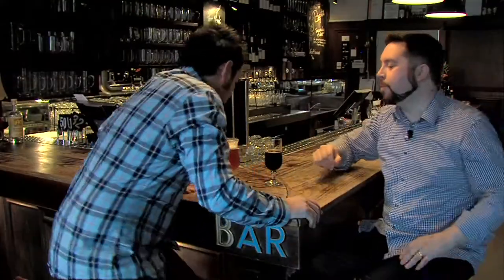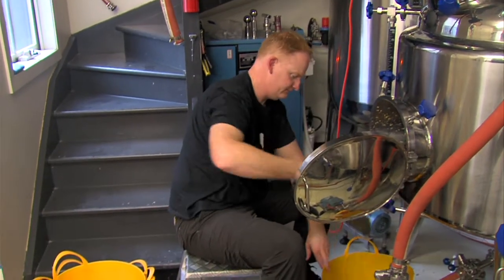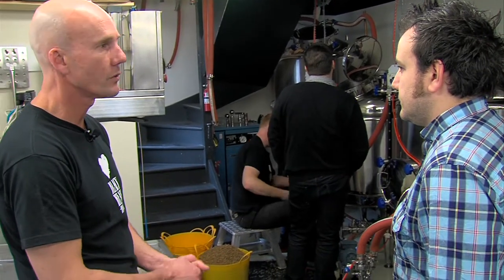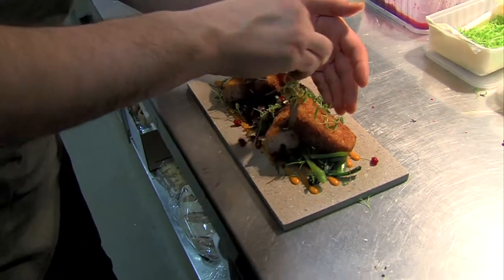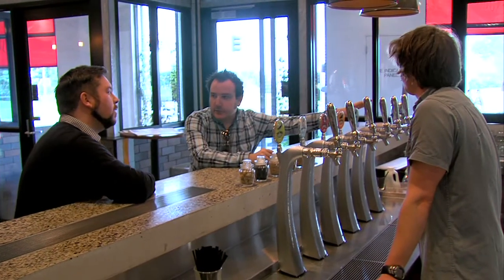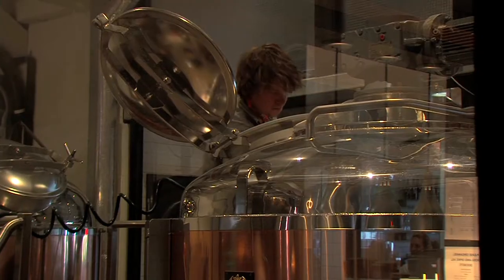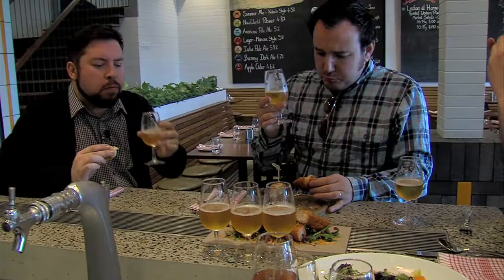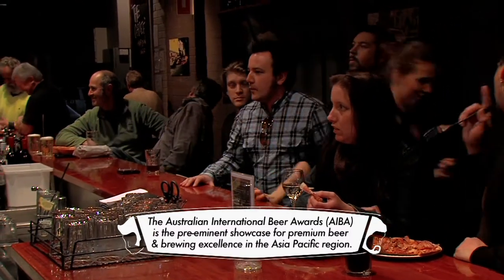Craft Beer Crusaders Season 1 - Episode 1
Mark and Dan visit The Local Taphouse, Black Heart Brewery, True South Brewery, and 2 Brothers Brewery.